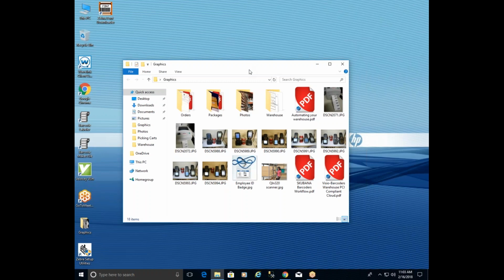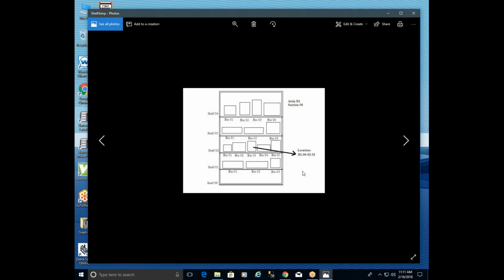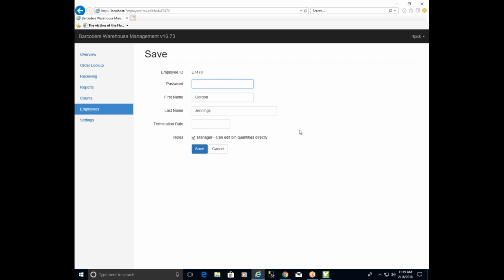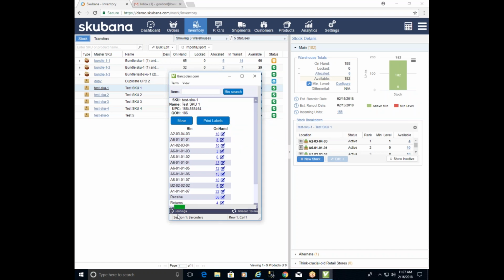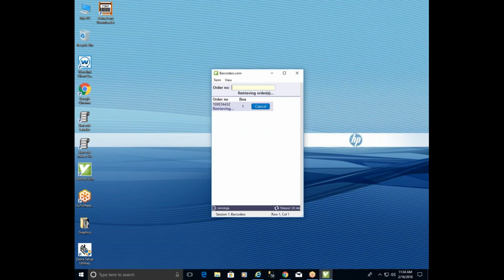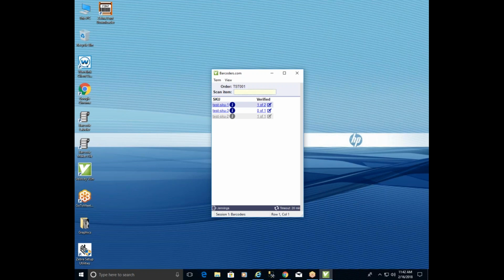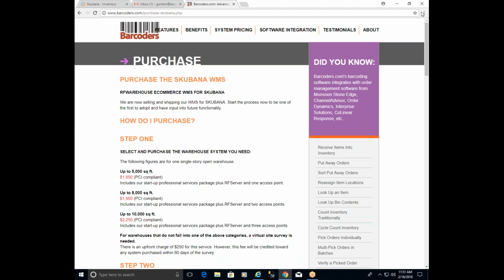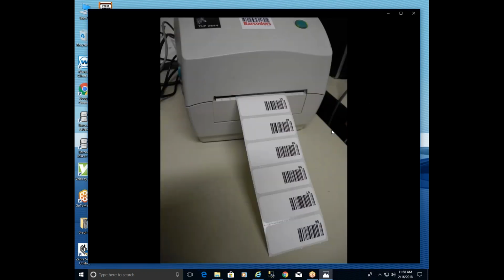Barcoders RFWarehouse WMS for SKUBANA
Watch a complete demonstration of the Barcoders.com RFWarehouse for SKUBANA WMS.